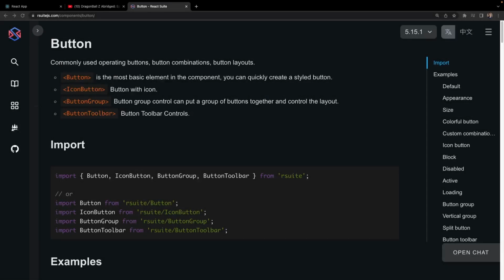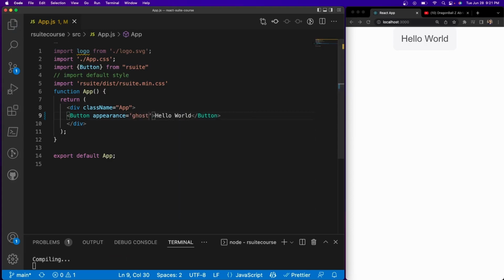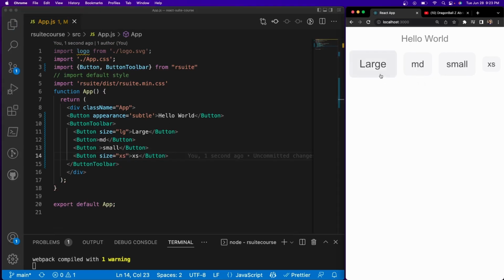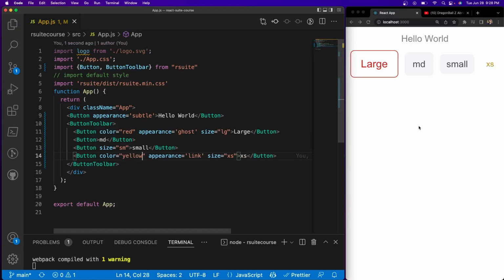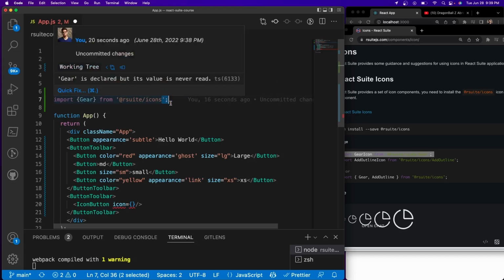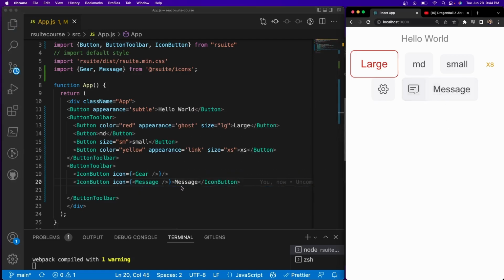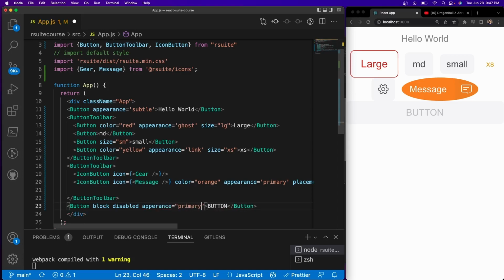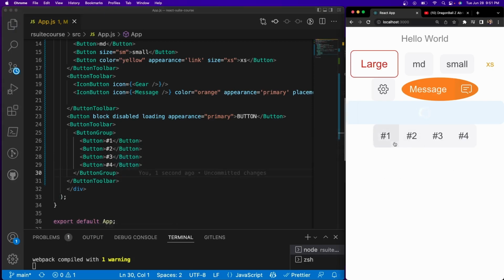React Suite Course #3 | Buttons & Icons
Waddup bro, in todays video we'll be covering buttons, and just fyi i got a pretty cool story at 9:19

Chapters:
0:00 Intro
00:56 How to Create a Button
3:14 Basic Button Styling
4:30 How to use Icons
7:02 How to Style Icon Buttons
8:05 How to disable, load, and block a button
9:19 Story Time :D
11:31 End